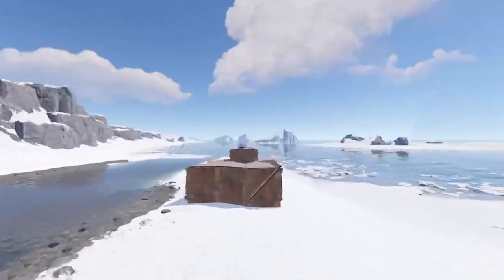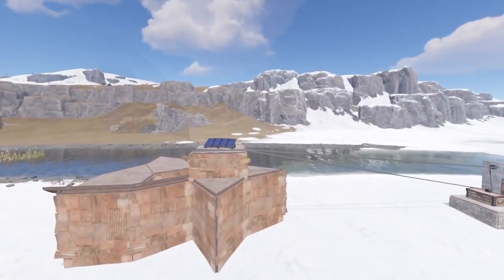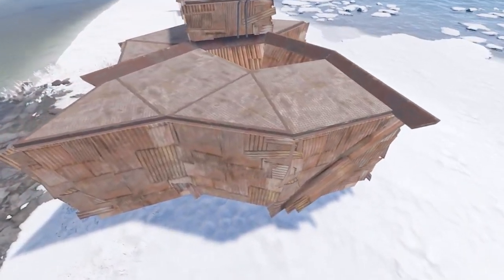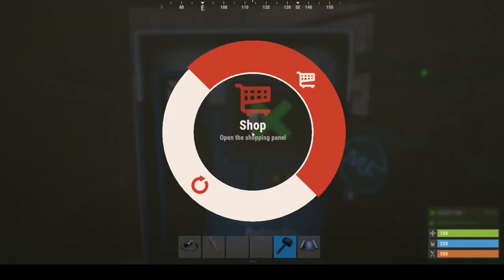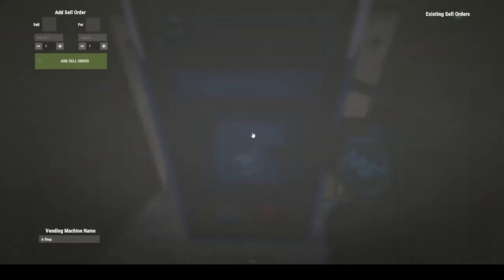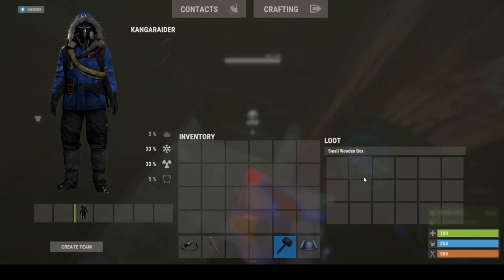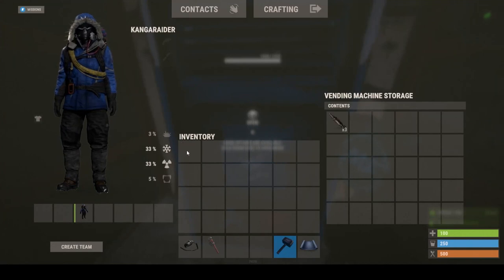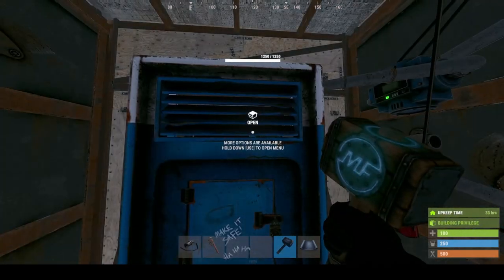RUST SMART DOUBLE BUNKER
Using a triple threat combination of Industrial Blockchain tech, with conditional roof bunker as well as Vending Machine Bunker to keep your loot safe!